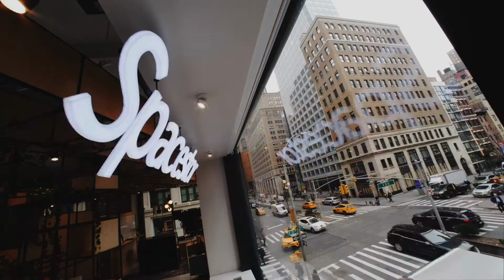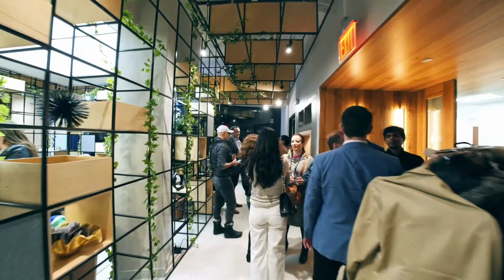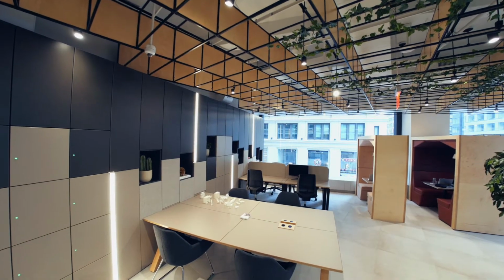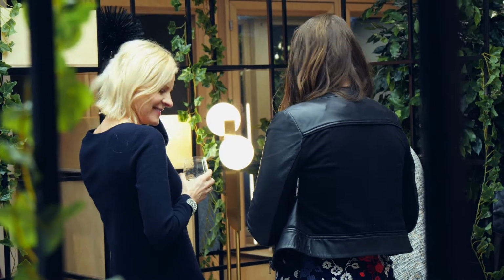Spacestor NewYork Flagship Launch Event!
Watch the Launch event of our NYC Flagship Design Centre! Based in the heart of Manhattan we were pleased to invite Gensler, by whom the space had been designed for an official opening! Book your own tour of the space